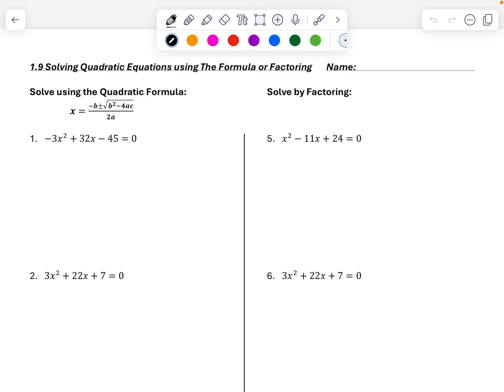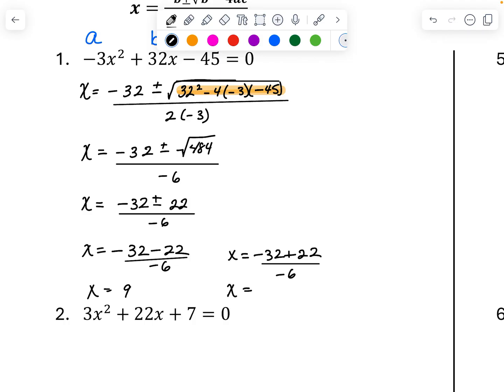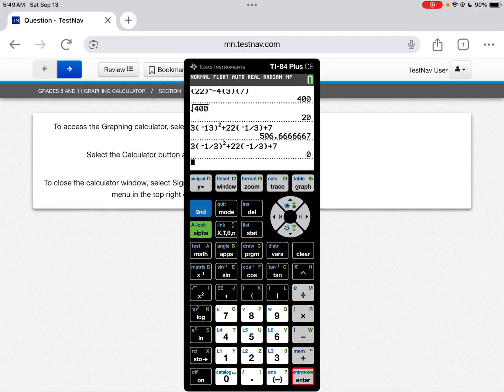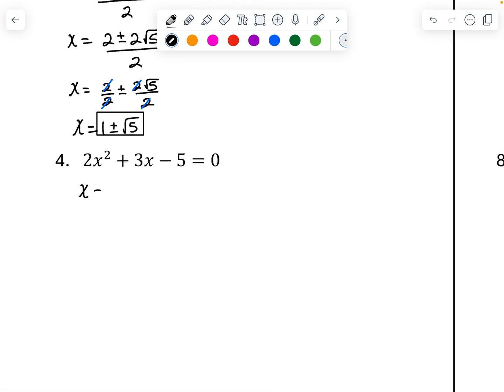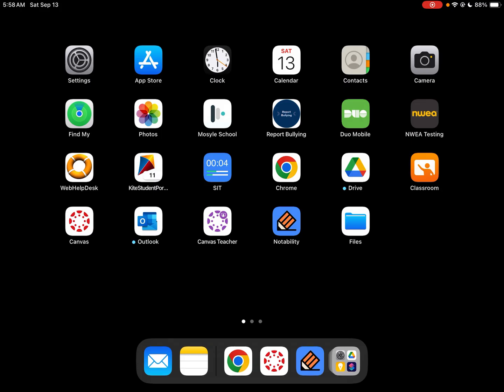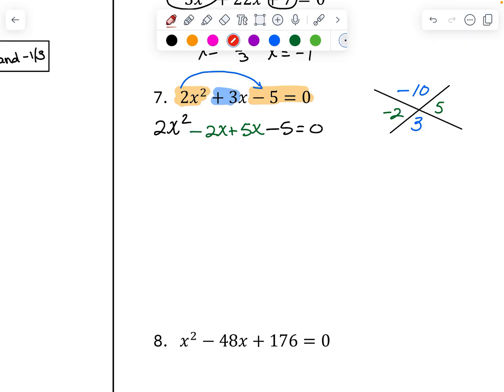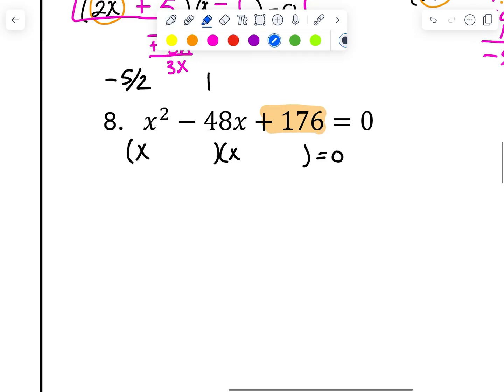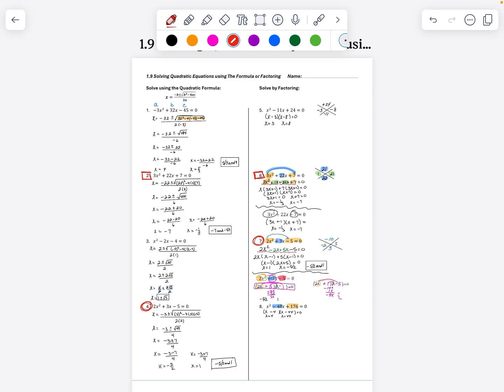Solving Quadratic Equations using The Formula or Factoring